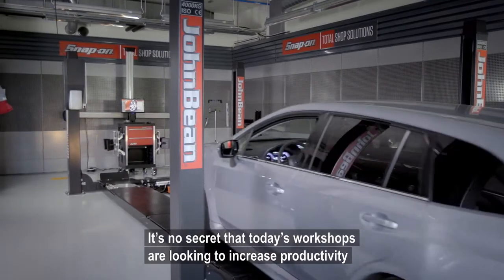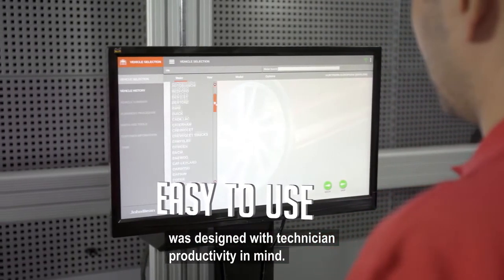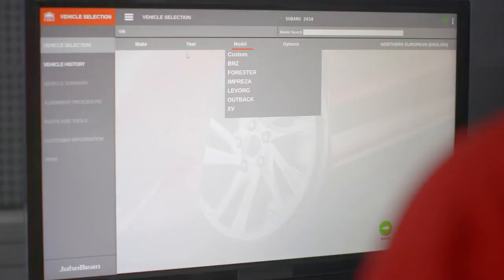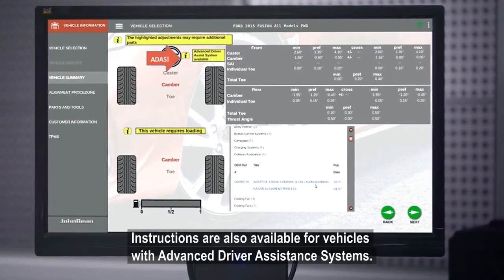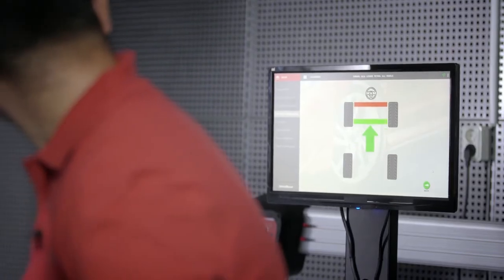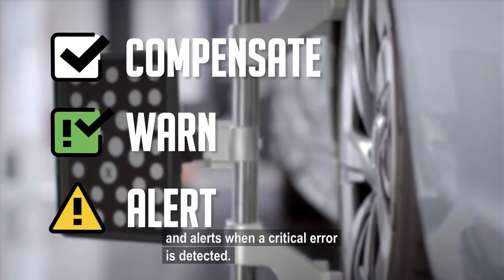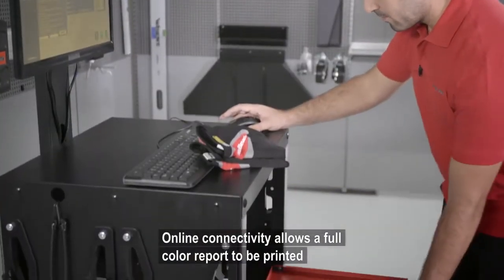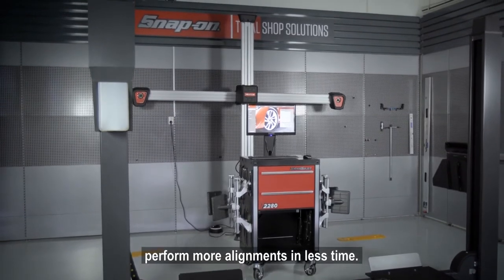NEW WHEEL ALIGNER V2380 John Bean EN